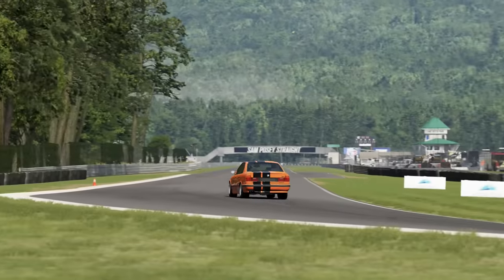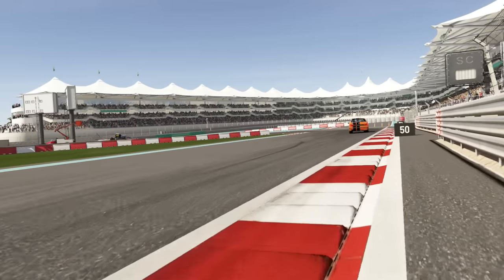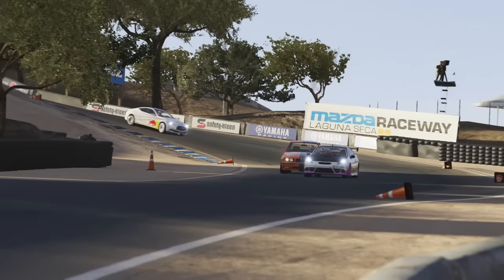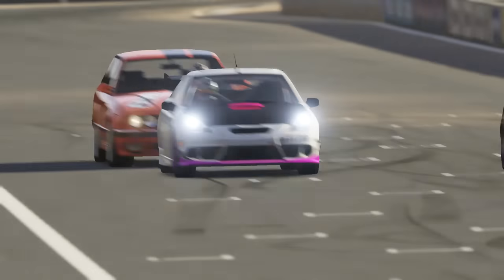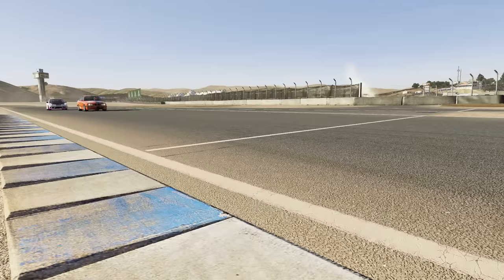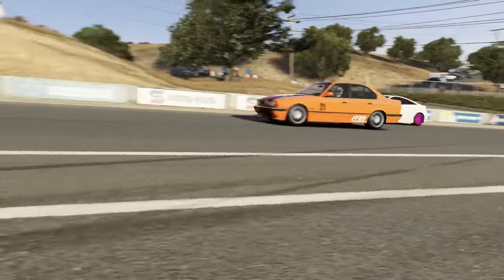Forza Motorsport 6 Challenge Budget B Class Race Car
With just 50,000 credits to spend i set out to see if i can build a competitive B Class car.